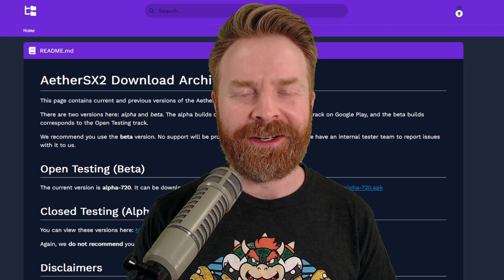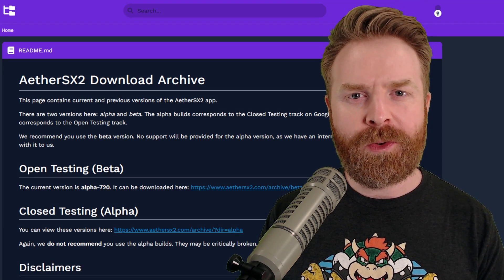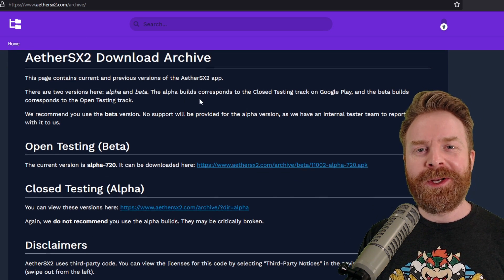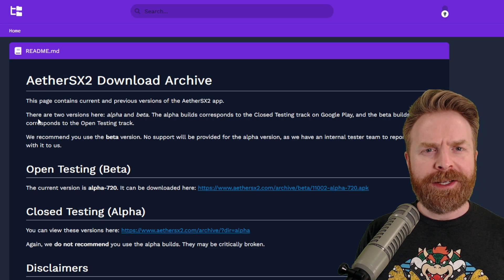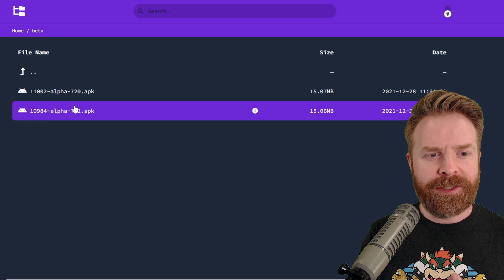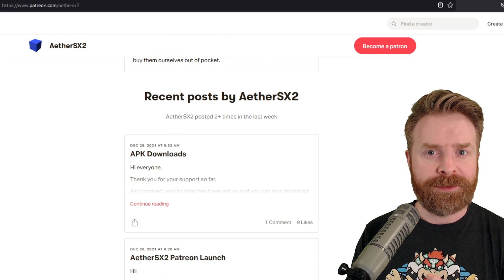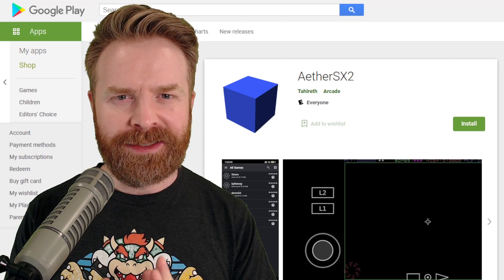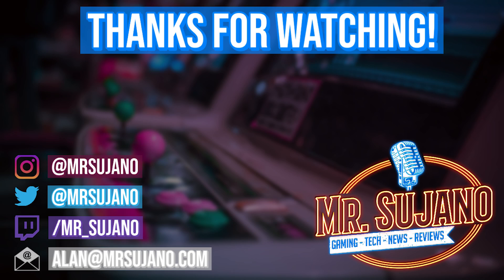How to get AetherSX2 APK Free - PS2 Emulator on Android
Hey all! In this video I go over how to get the AetherSX2 APK on your android device! This is a great way to pick up the best PS2 Emulator on android if your device doesn't have access to the Play Store. If you have access to the Google Play Store and don't see AetherSX2, it probably means your device isn't powerful enough to run the emulator, or you'll have serious problems with it.